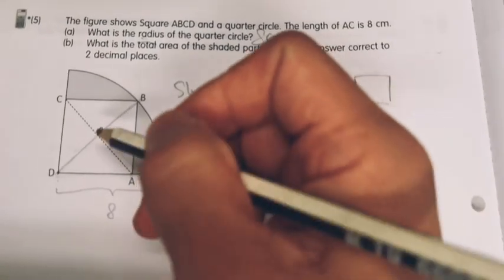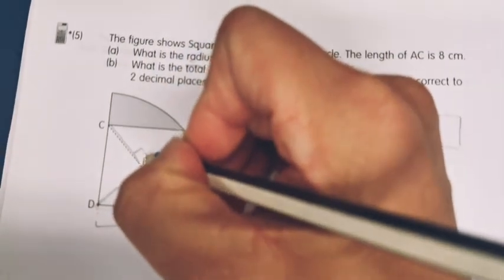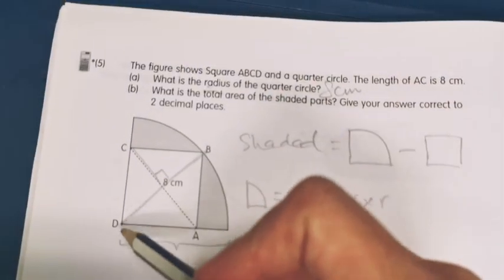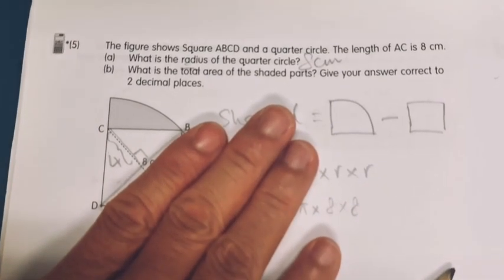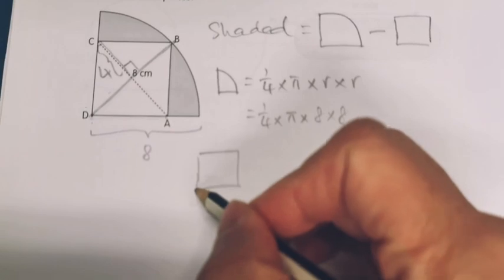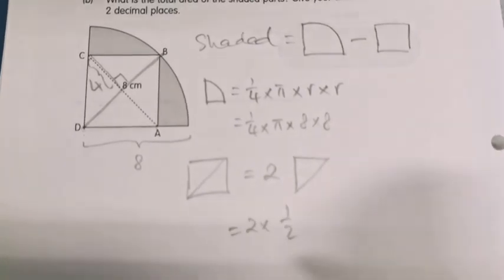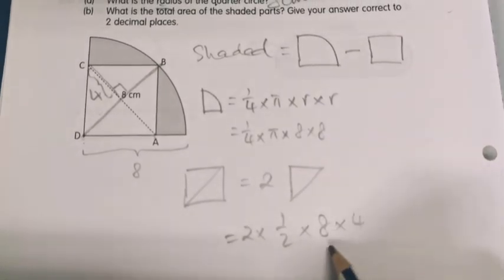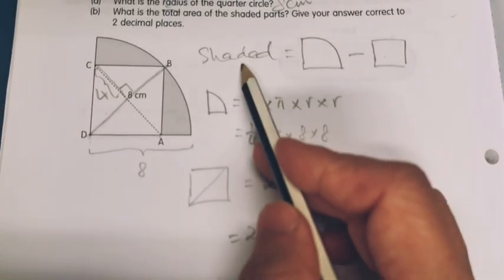Singapore Math P6 Circles - Circle Workbook solution3